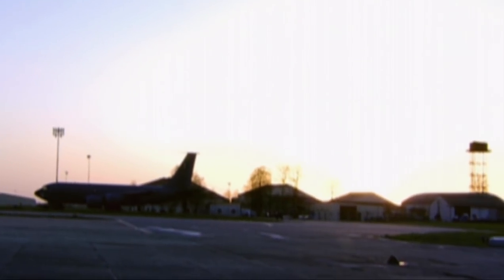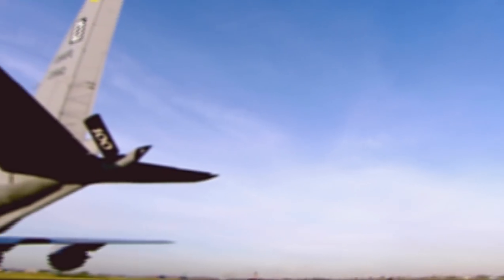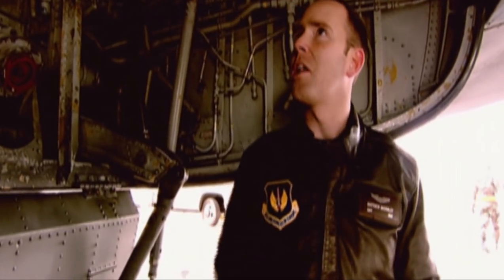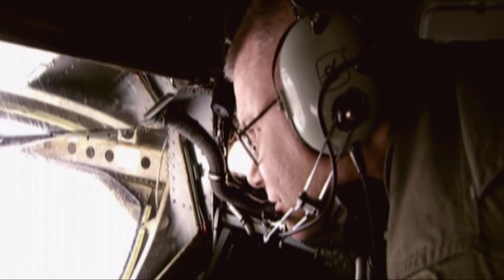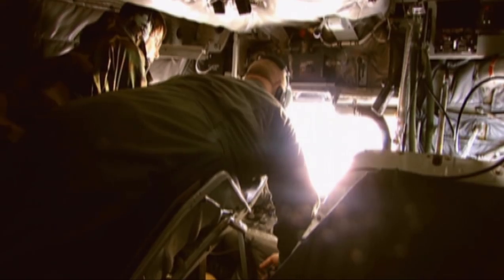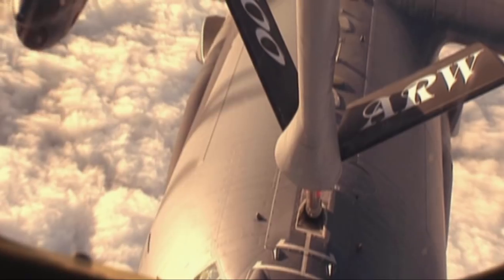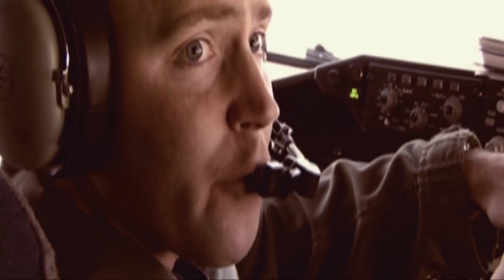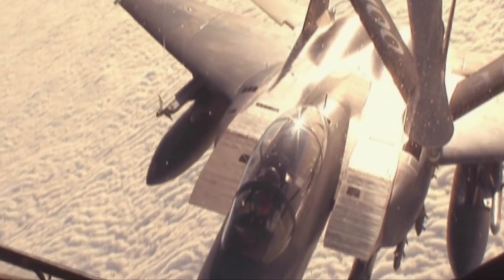Refuelling F15 FIGHTER JET in Midair | How Do They Do It?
This remain light and fast, this amazing fighter jet has to be refilled in the skies - but how do they do it?